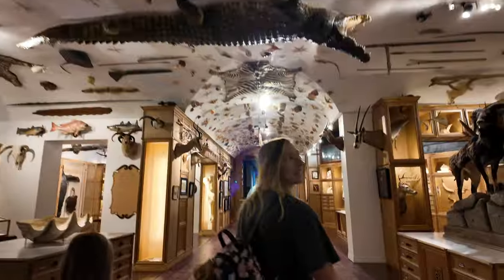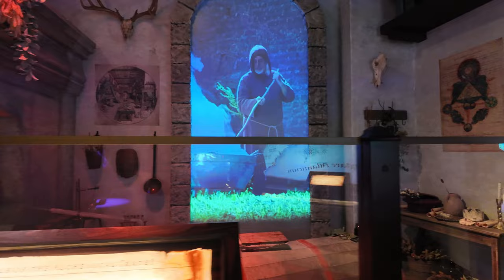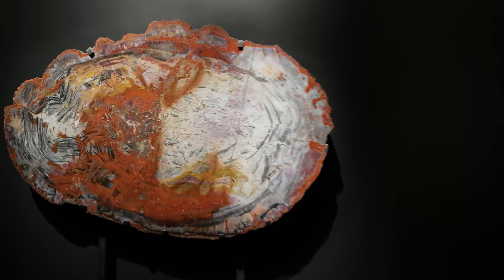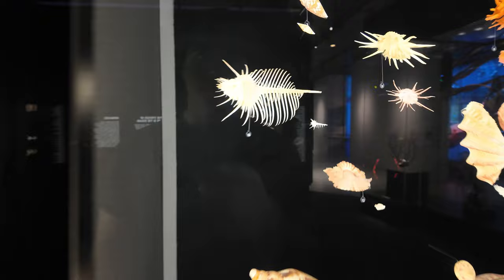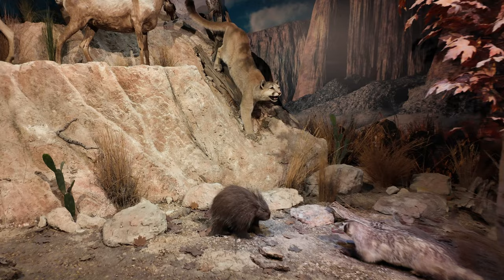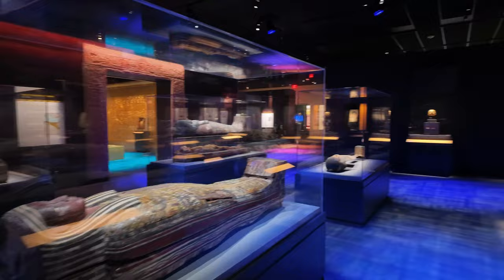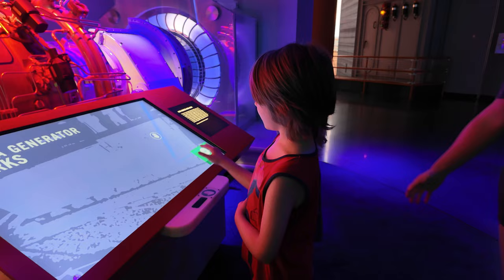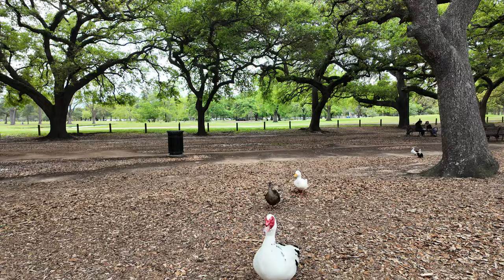The Houston Museum of Natural Science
The Houston Museum of Natural Science, a beacon of knowledge and inspiration, is one of our top recommendations for families seeking educational and enlightening experiences in Houston, Texas! Join us as we delve into the rich and diverse permanent exhibitions on floors 1 through 4, each offering a unique learning opportunity!

In this video, we see the following:
Alfred C. Glassell, Jr. Hall
Matter & Motion: Quantum Chemistry to Astrophysics
Cullen Hall of Gems and Minerals
Farish Hall of Texas Wildlife
Frensley/Graham Hall of African Wildlife
George W. Strake Hall of Malacology
Hall of Ancient Egypt
Hamman Hall of Texas Coastal Ecology
The Foucault Pendulum: Unveiling Earth's Rotation
John P. McGovern Hall of The Americas
Morian Cabinet of Curiosities
Morian Hall of Paleontology
Wiess Energy Hall

Thanks for joining us on this exciting journey! We're here to share the best family vacation destinations, dining experiences, and attractions across the USA. Let our experiences inspire your next family trip!